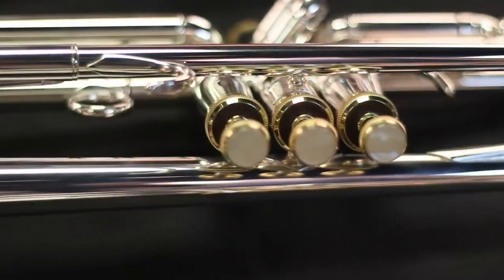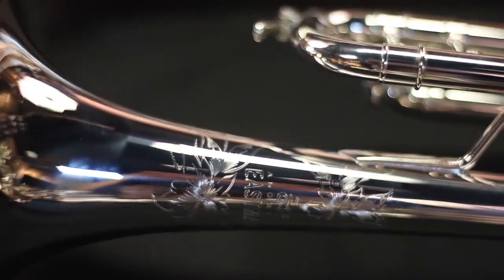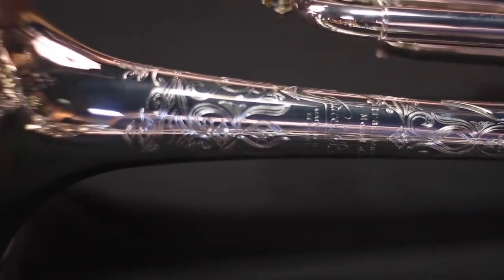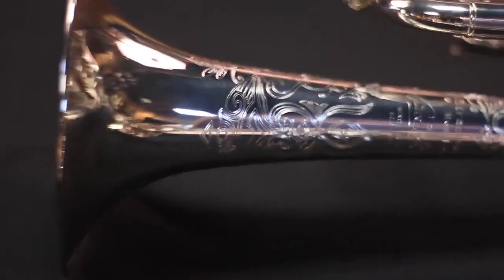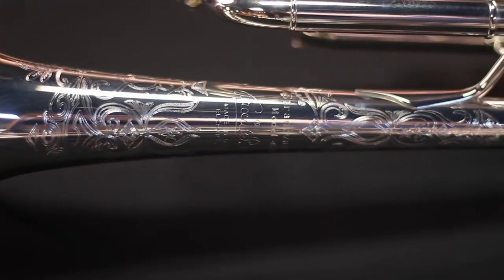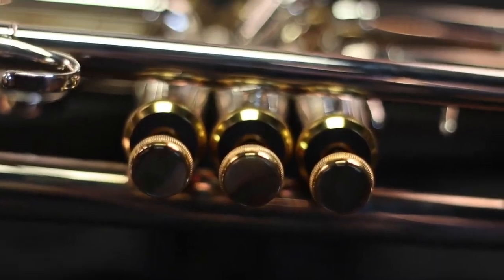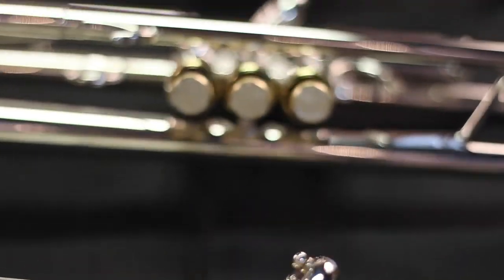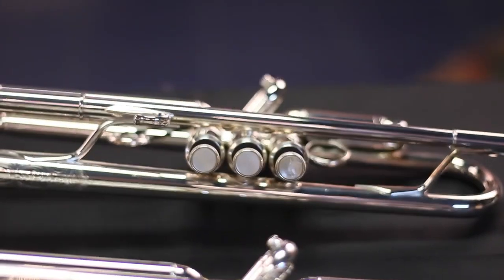Trumpet Step Up